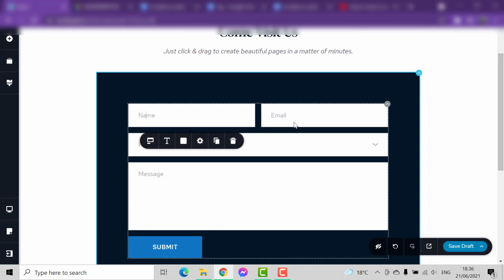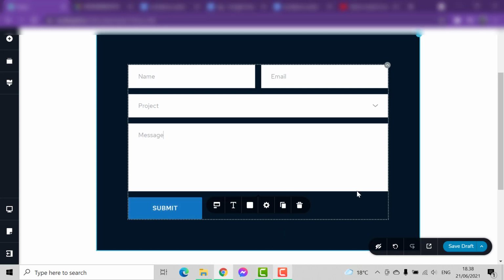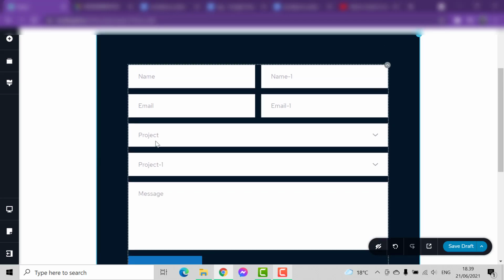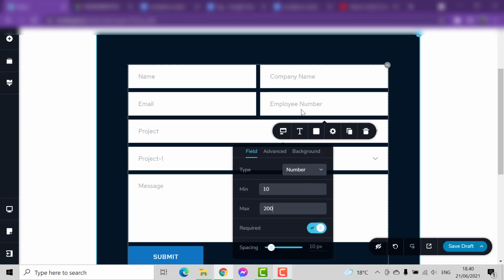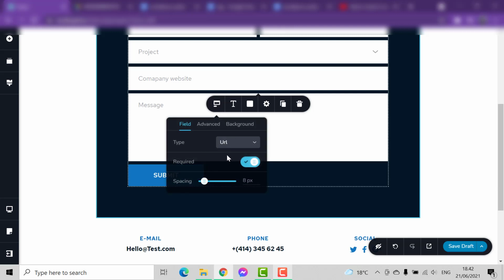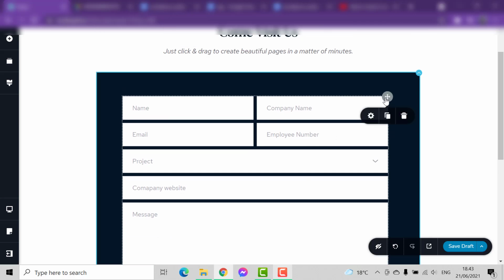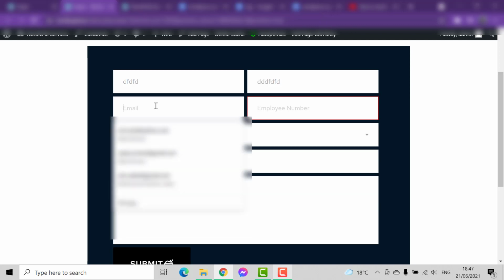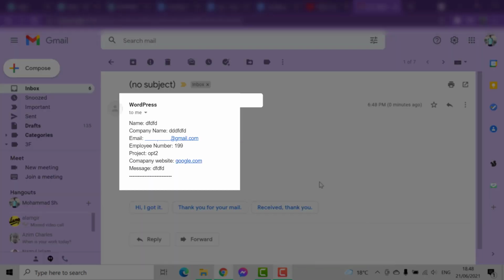How to write a website in wordpress. Contact form. Make beautiful website with brizy.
Description
How to create a page in Wordpress

Description
How to create website in Brizy. Creating Menu.

Description
How to create website in wordpress. Menu creation.

Description
Using existing header in Brizy

Description
Creatin post

Description
Creating catagories

Description
Creating tag.

Description
Incorporation of TAG and CATAGORIES

Description
Header creation

Description
Header creation

Description
Header creation
Link

Description
Header creation

Description
Header creation

Description
Mega menu
Description
Mega menu

Footer 1
Footer 2

Footer 3

Footer 4